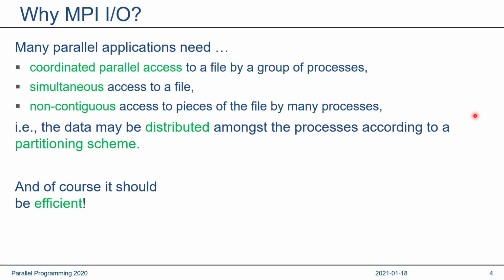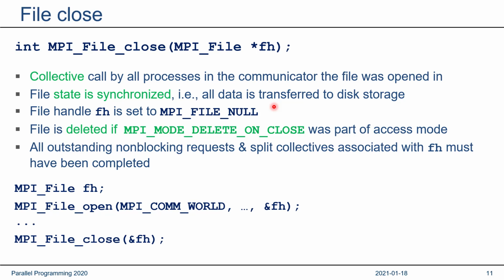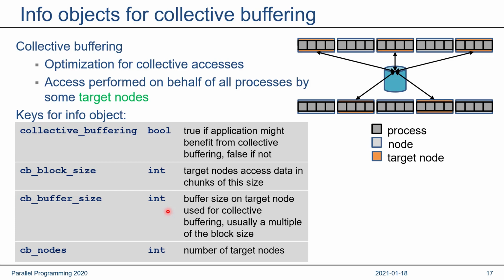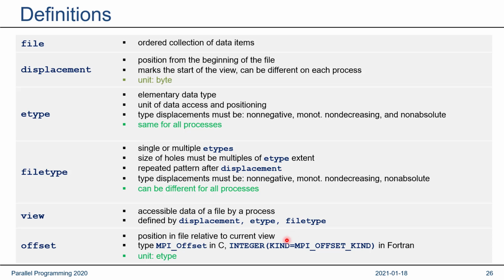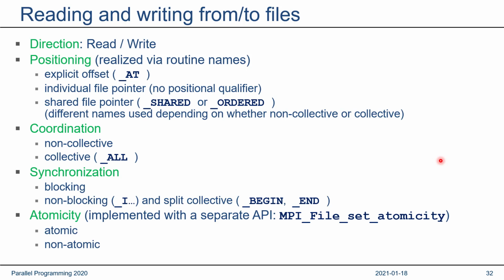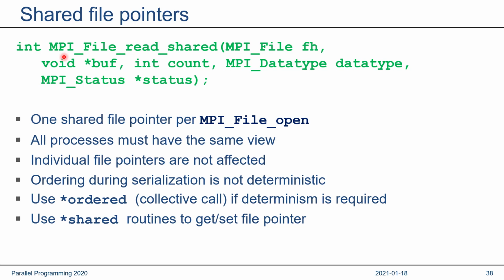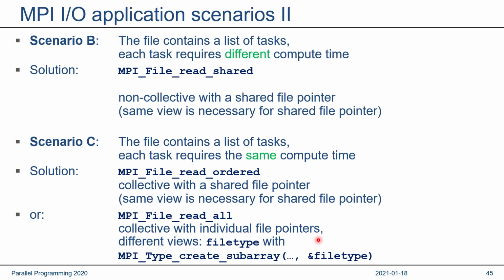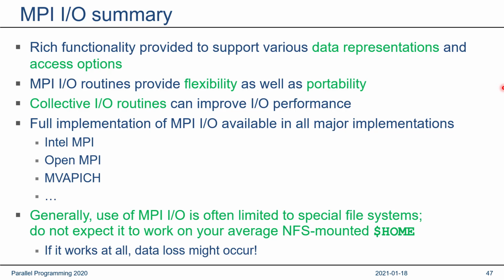Parallel Programming 2020: Lecture 12 - MPI Input/Output